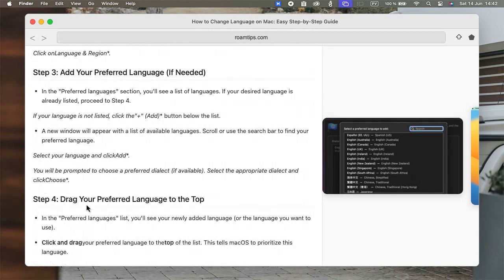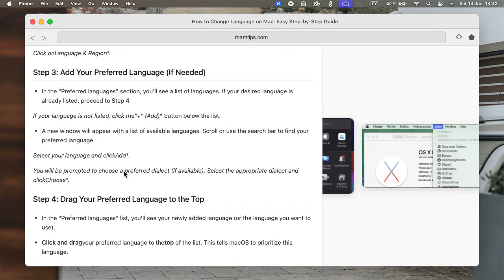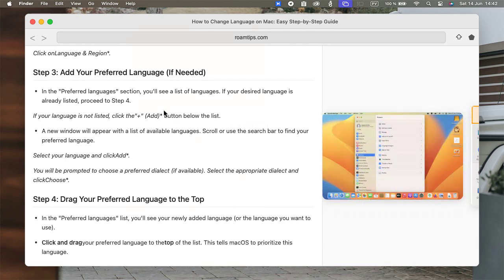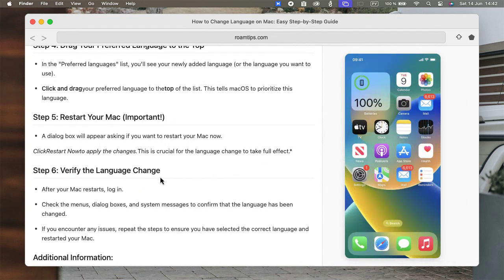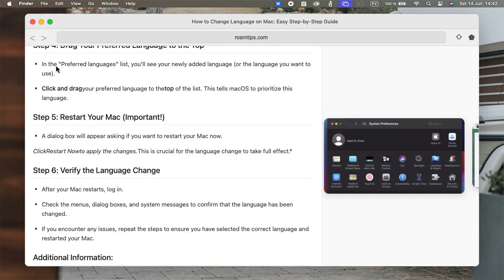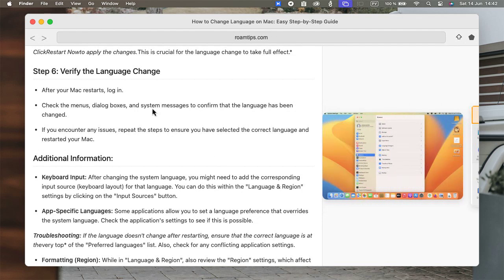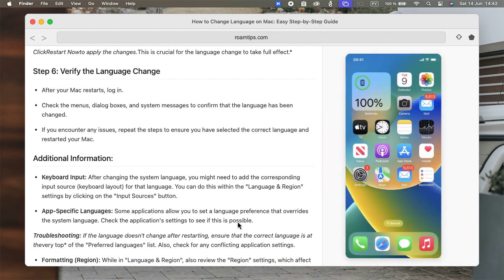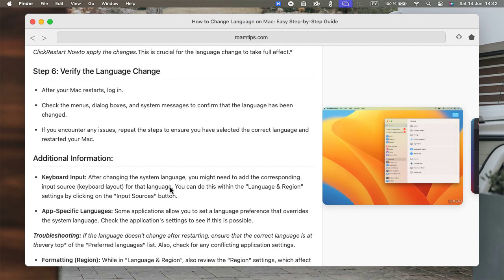How to Change Language on Mac Easy Step by Step Guide